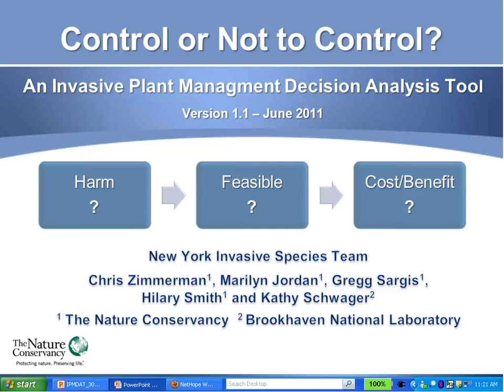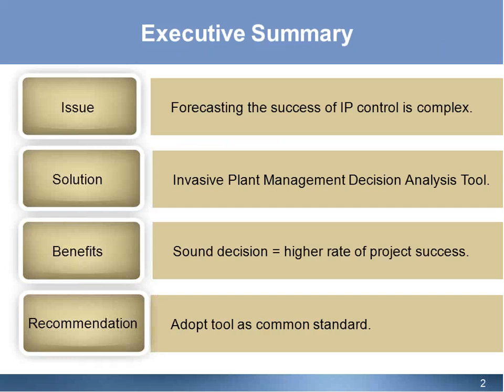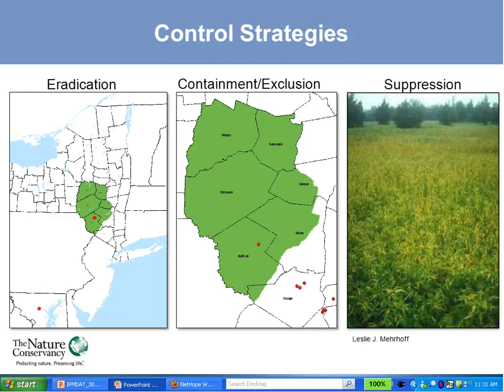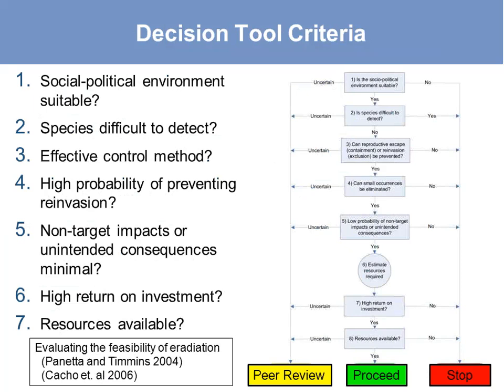Invasive Species Decision Analysis Tool (Jan 2012)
A presentation by Chris Zimmerman, The Nature Conservancy, on a decision analysis tool to help land managers make more strategic decisions on when to engage or not engage on invasive species.